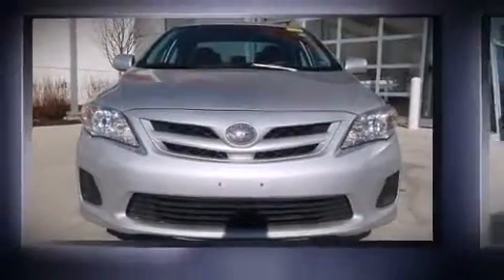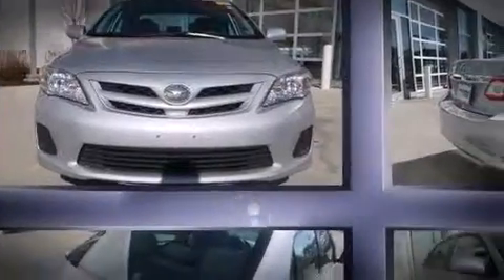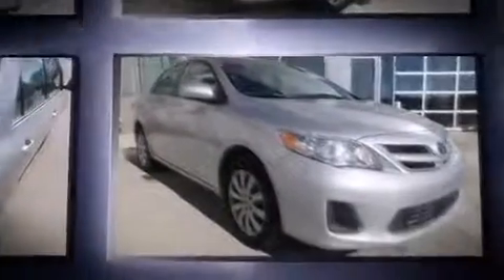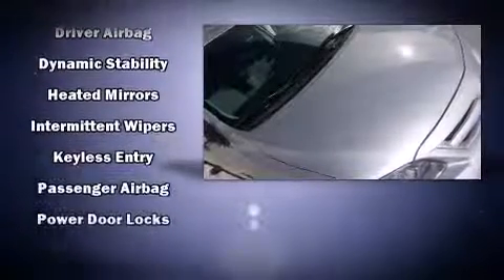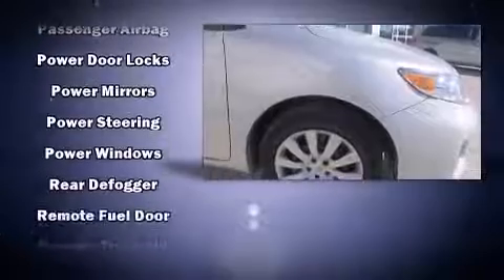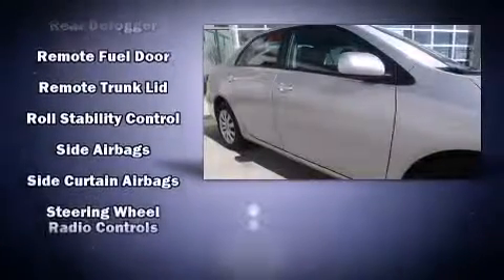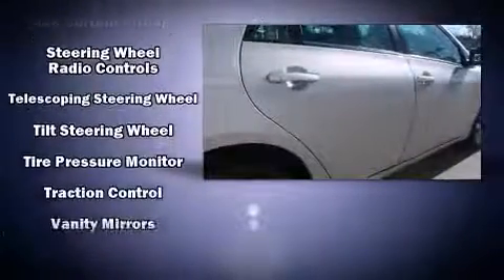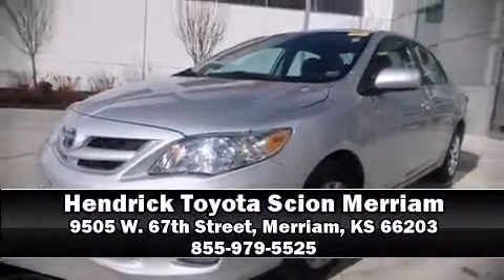2012 Toyota Corolla Automatic LE in Merriam, KS 66203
9505 W. 67th Street

Treat yourself to a test drive in the 2012 Toyota Corolla. This 4 door, 5 passenger sedan just recently passed the 40,000 mile mark! It features an automatic transmission, front-wheel drive, and a 1.8 liter 4 cylinder engine. Toyota infused the interior with top shelf amenities, such as: variably intermittent wipers, a trip computer, air conditioning, tilt steering wheel, heated door mirrors, power windows, and 1-touch window functionality. Toyota also prioritized safety and security by including: dual front impact airbags with occupant sensing airbag, head curtain airbags, traction control, brake assist, anti-whiplash front head restraints, a panic alarm, and ABS brakes. This car was designed with safety in mind, allowing you to drive with even greater assurance. This vehicle has achieved Certified Pre-Owned status, by passing Toyota's comprehensive certification process. We pride ourselves in consistently exceeding our customer's expectations. Please don't hesitate to give us a call.